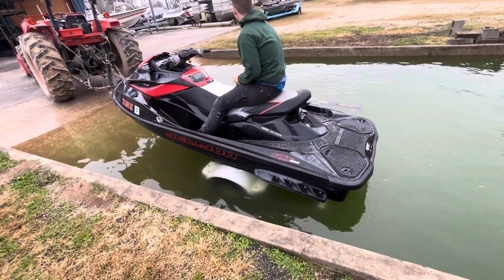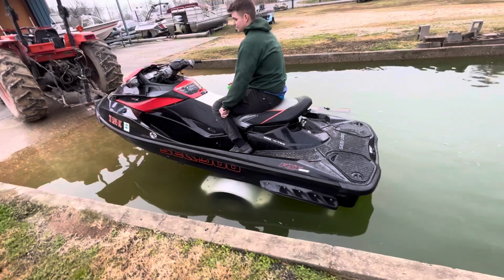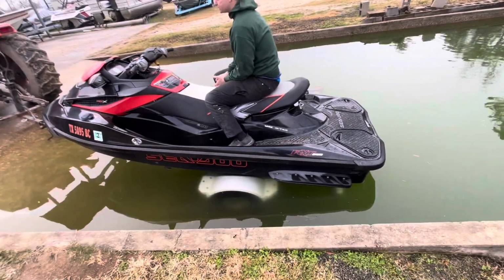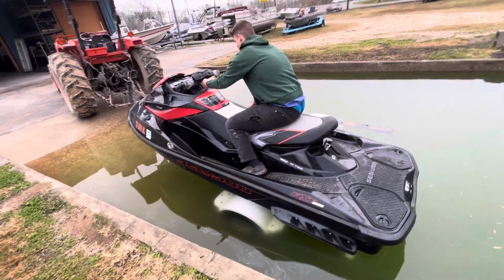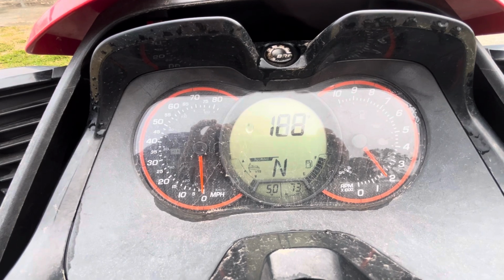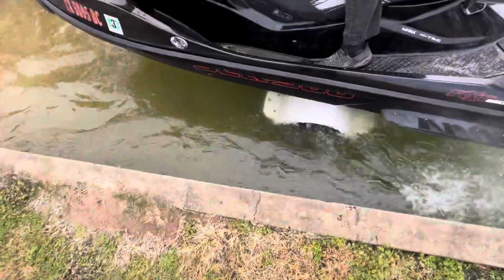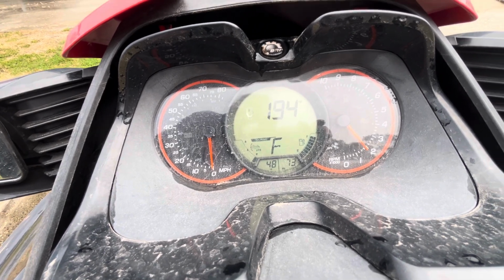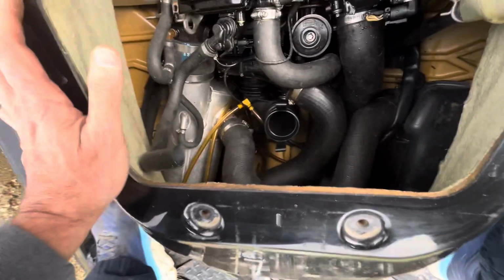Seadoo 2010 RXTX 260 SBT Rebuilt Engine Load test